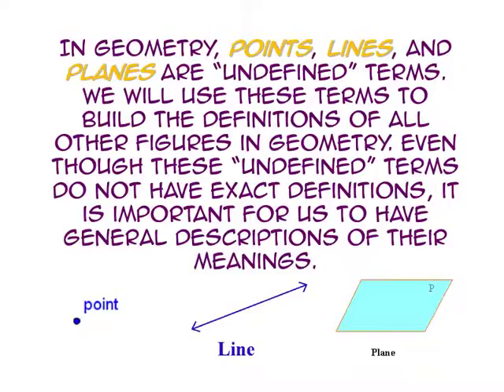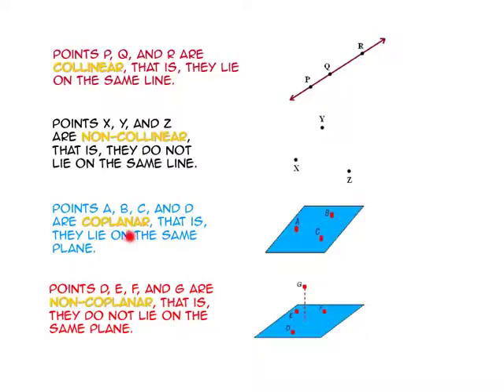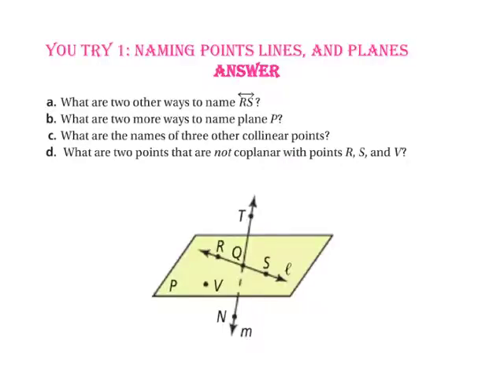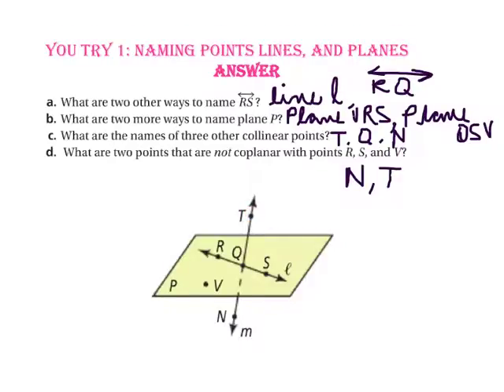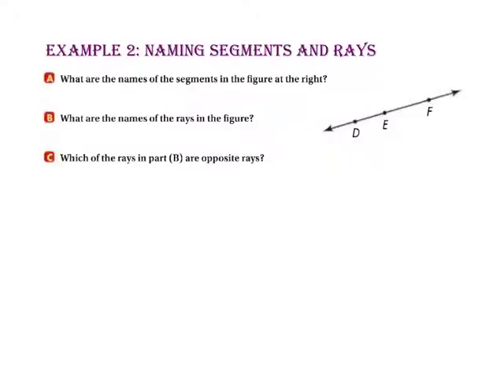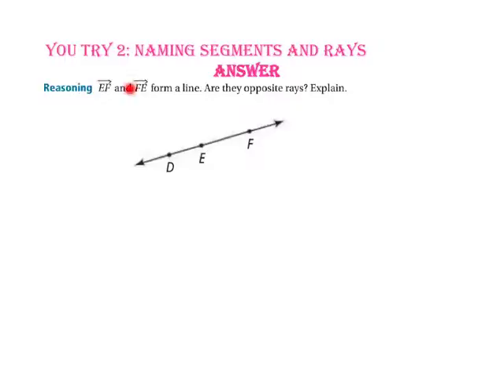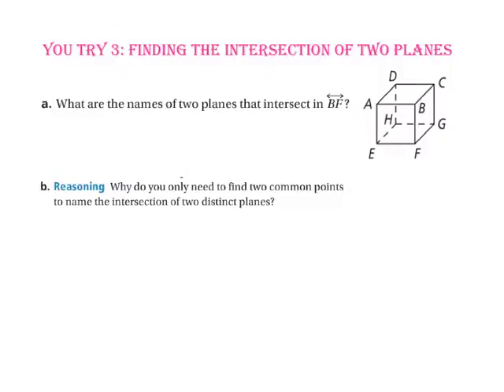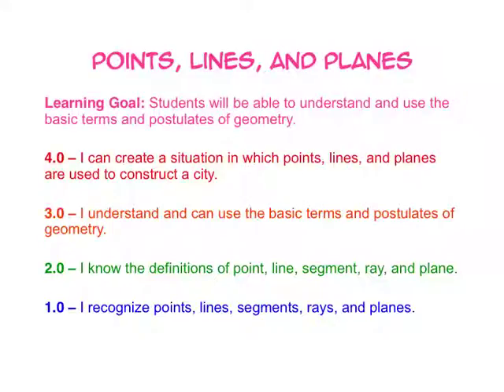1-2: Points, Lines, and Planes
Students will be able to understand basic terms and postulates of geometry.